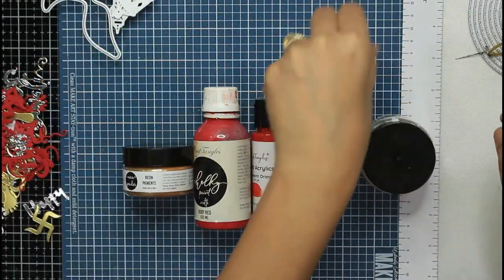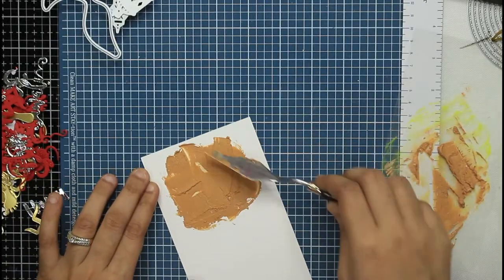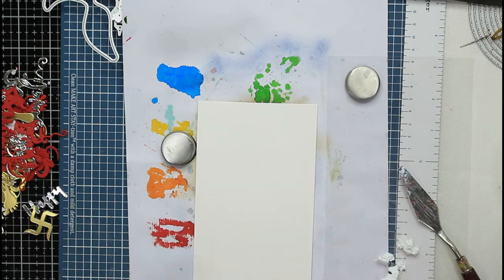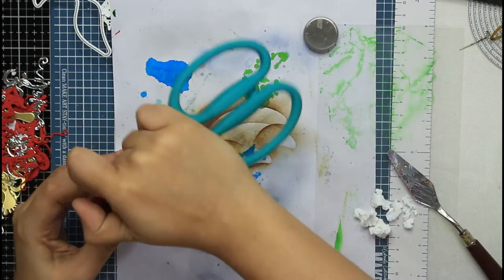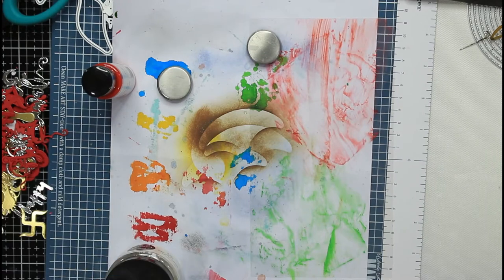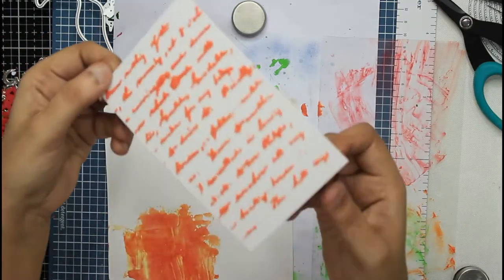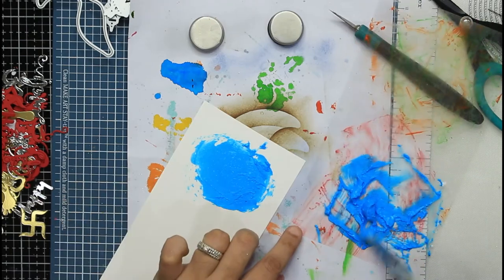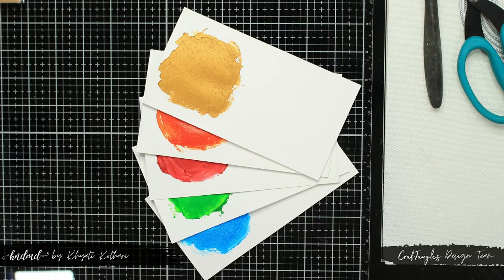5 ways to tint Clear Texture Paste - Mixed Media Basics Ep. 7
"Ways to colour Texture Paste" or "DIY coloured texture paste"

My name is Khyati and I'm from India. I have been crafting since 2010, learning new things, finding better ways to do things and failing at many places. I created my YouTube channel to share my journey while creating beautifully handmade and curating more and more DIY decorations.

On my channel, you'll find videos related to:
 - Mini album ideas, tutorials and flip throughs

I will soon have some new videos for you, until later :)

Happy Crafting,
Khyati